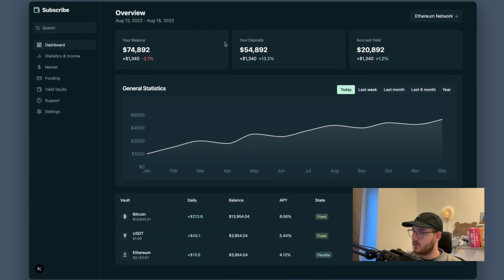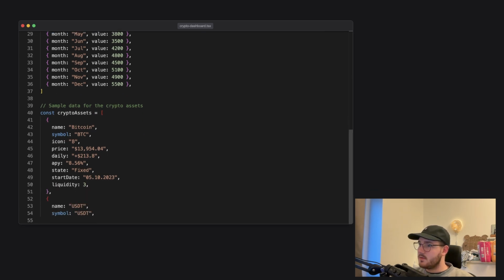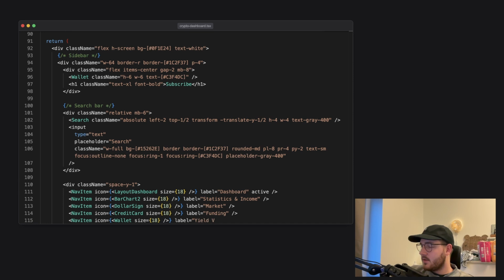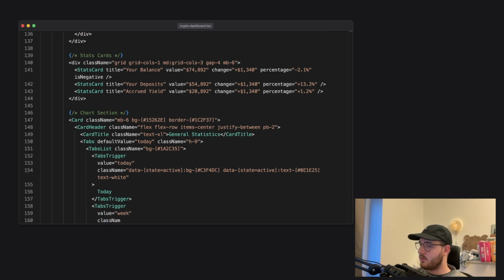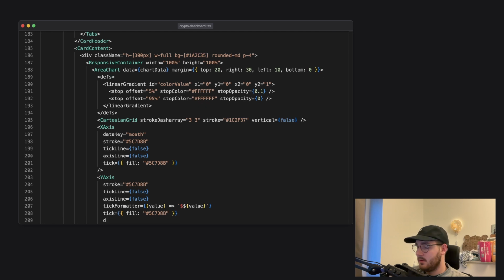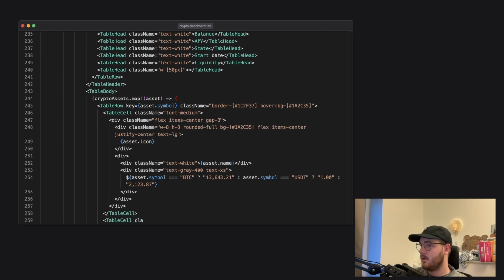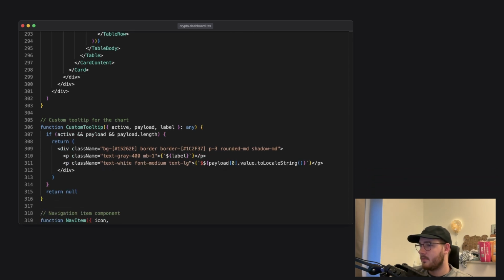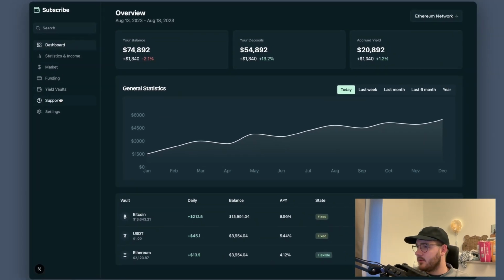Create a Professional Cryptocurrency Dashboard from Scratch | React & Next.js Tutorial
🚀 In this tutorial, I'll show you how to build this stunning cryptocurrency dashboard from scratch using Next.js, Tailwind CSS, and Recharts. Perfect for developers looking to create beautiful data visualization interfaces!

Whether you're building a portfolio project or looking to enhance your frontend skills, this tutorial has you covered.

⭐ What you'll learn:
- Creating responsive layouts with Tailwind
- Building interactive charts with Recharts
- Implementing a dark-themed UI with custom colors
- Adding data tables and cards

⚙️ Technologies used:
- Next.js
- React
- TypeScript
- Tailwind CSS
- Recharts
- shadcn/ui components